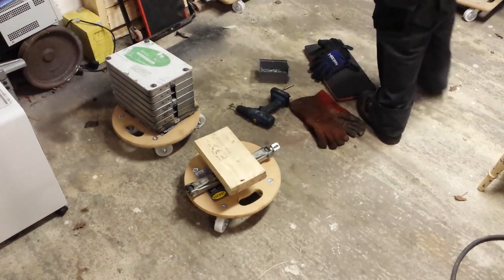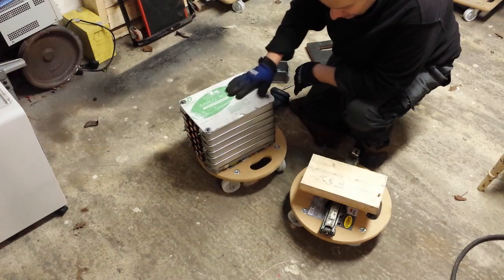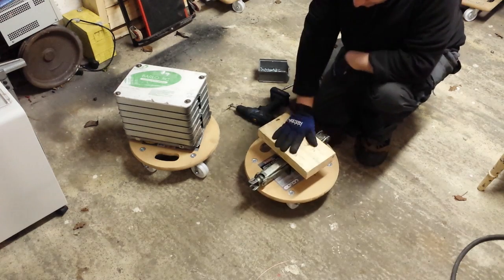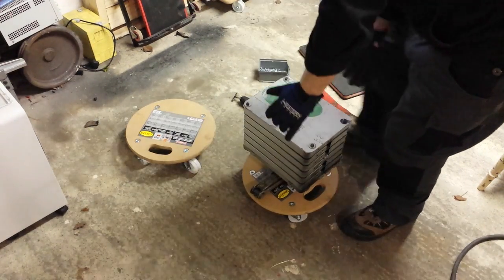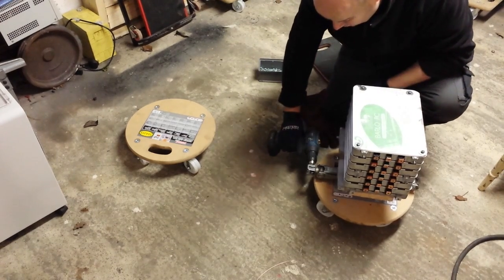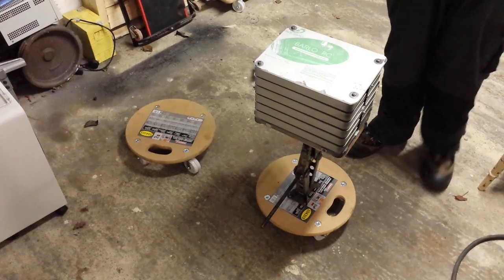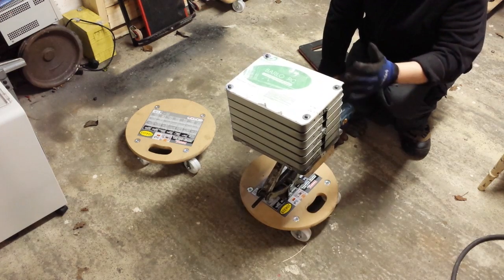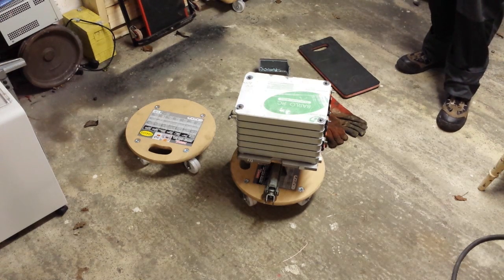BMW E31 840CI EV Conversion 38 : Cell Lifter 6000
Testing the cell lifter 6000.